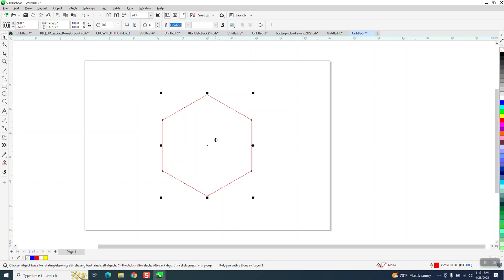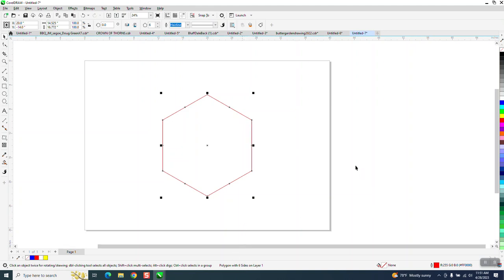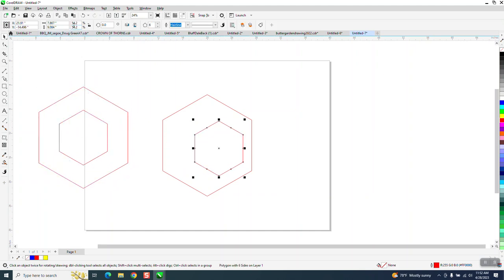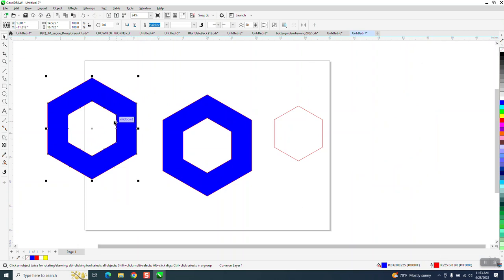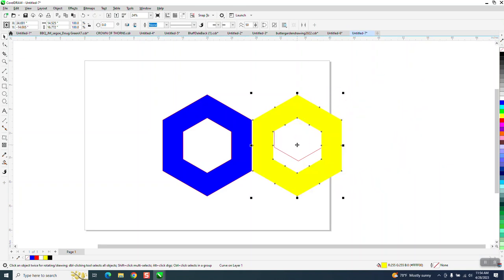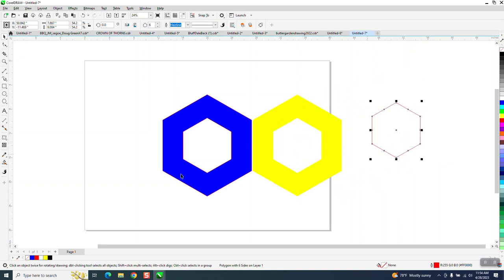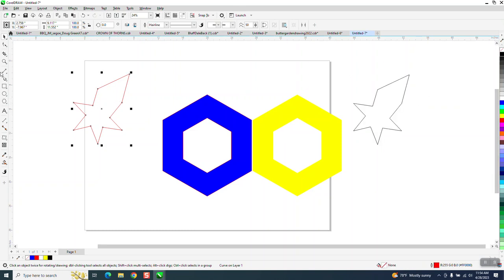CorelDraw Tips & Tricks Weld TRIM VS Smart Fill Tool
CorelDraw Tips & Tricks Weld TRIM VS Smart Fill Too